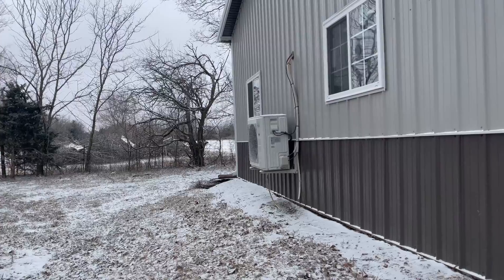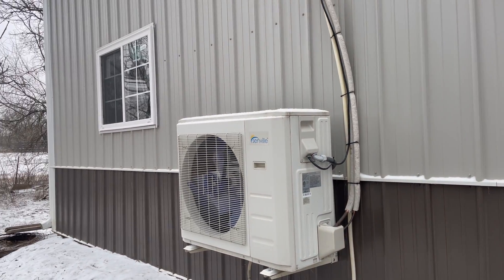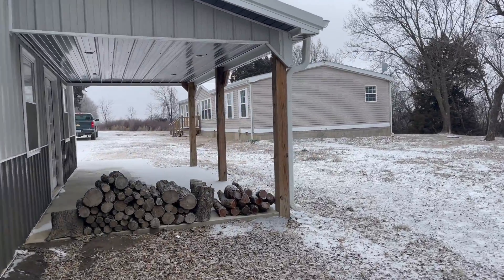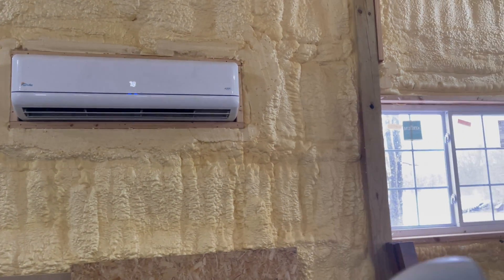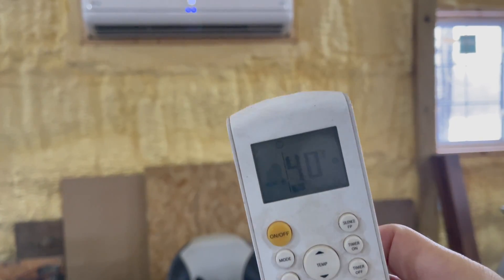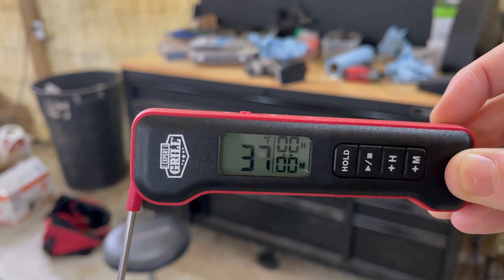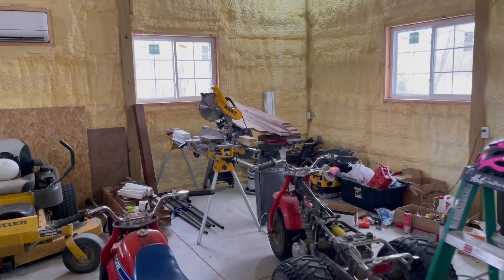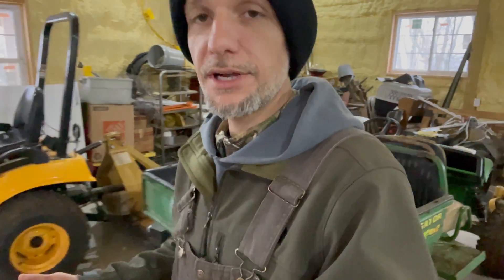Mini Split In A 30X40 Pole Barn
Experiment to see how well a Mini Split can heat a pole barn in the middle of winter.